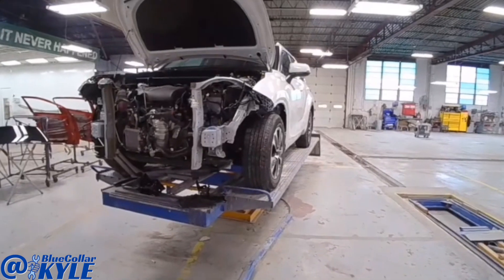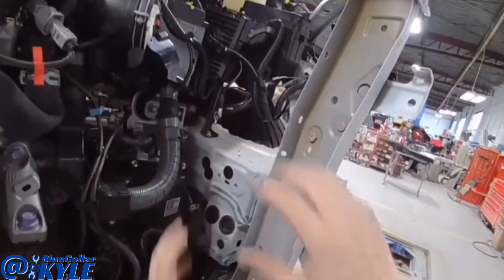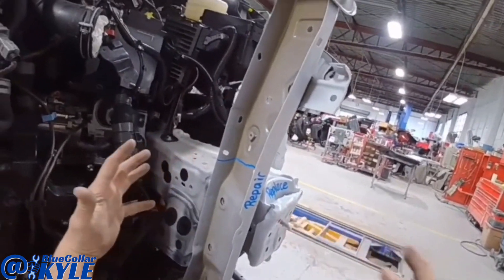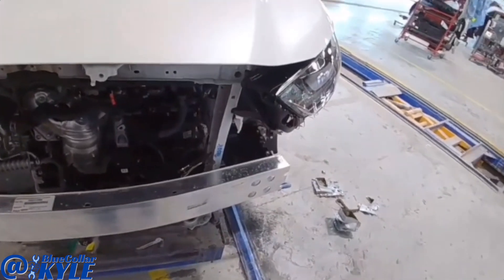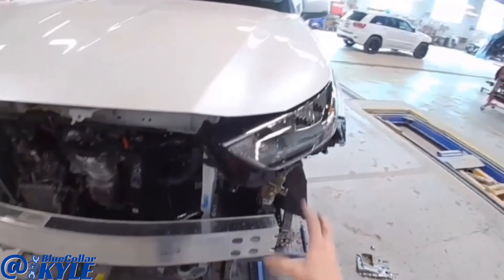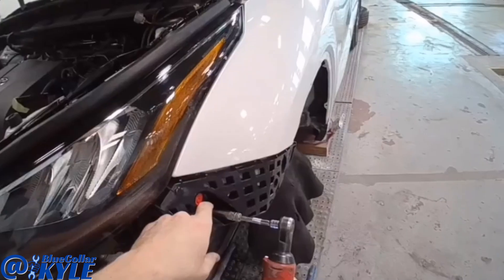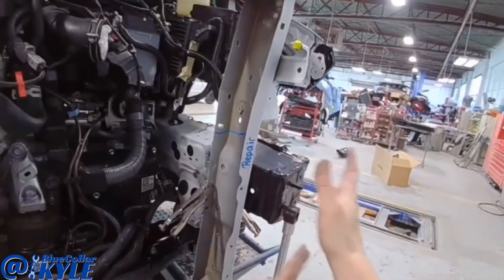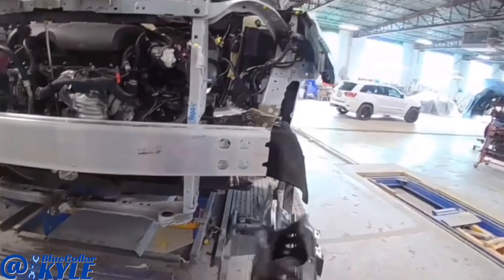Does A Frame Rail Absorb Energy?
Episode #498
People like to say that vehicles today are made out of "thin, junk metal" and older cars were built "so much better out of real steel".  Everyone is entitled to their opinion however that's complete nonsense.  Car's today are designed to react a certain way with the sole purpose of keeping the passengers as safe as possible.  Tune in to today's episode to see how the frame rail on this Highlander reacted exactly as designed upon impact!